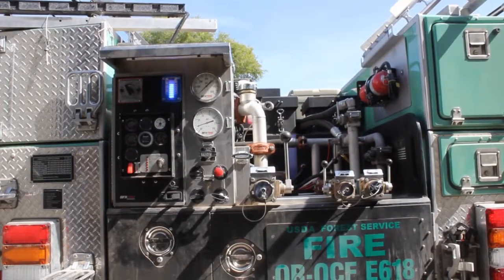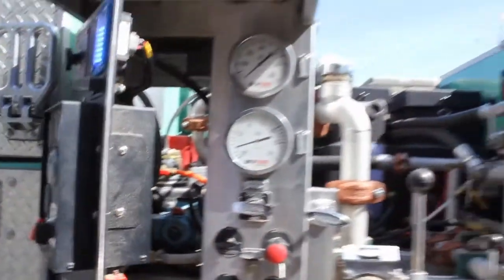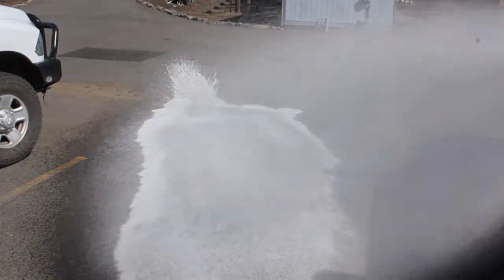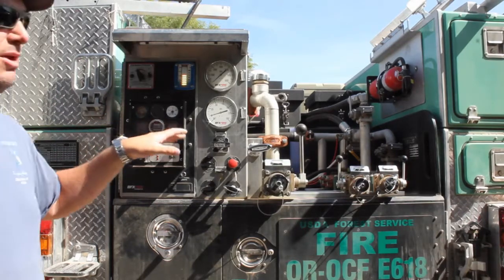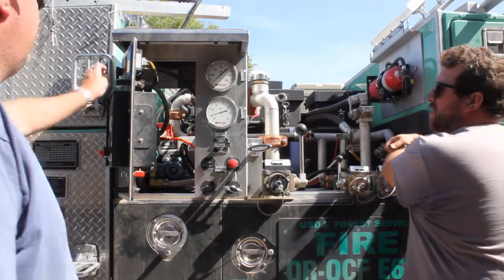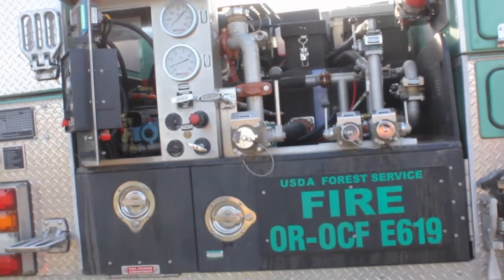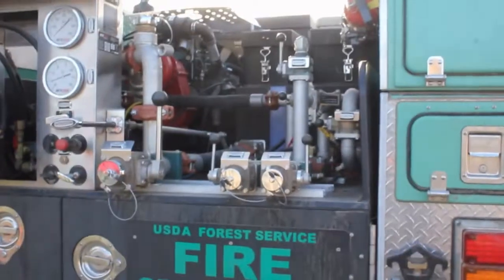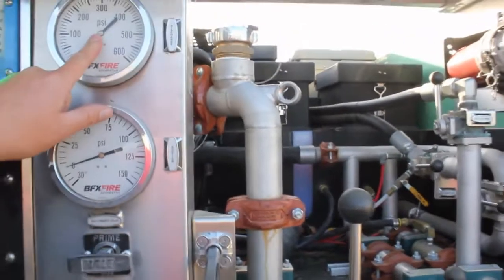Fast foam how to round 1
This is our first attempt on how to operate a Fast Foam 150.  We still had some learning to do, there is a piece in the middle that we get a little lost, but at the end we come back to the actual solution.